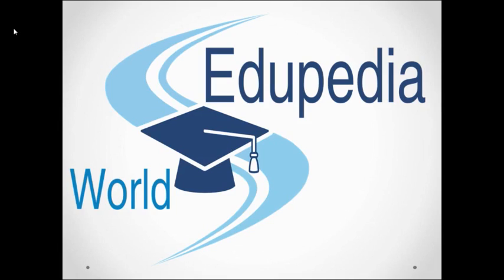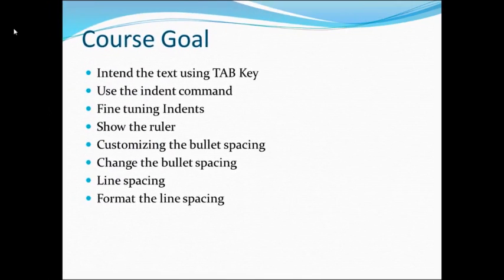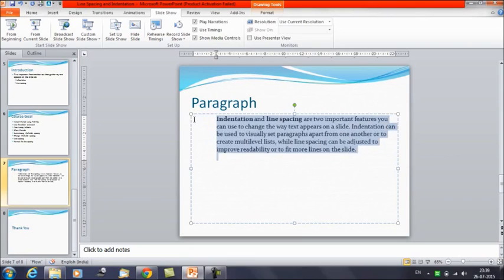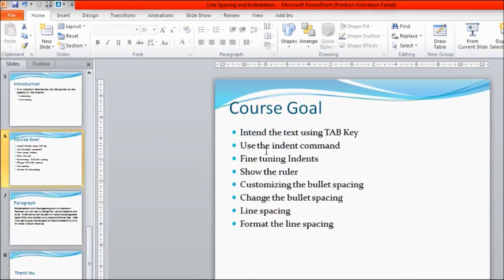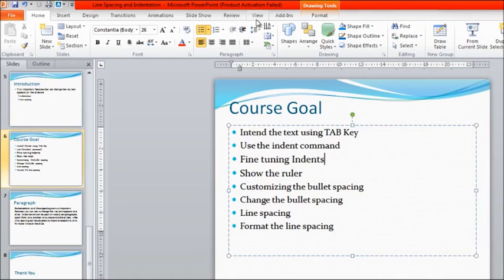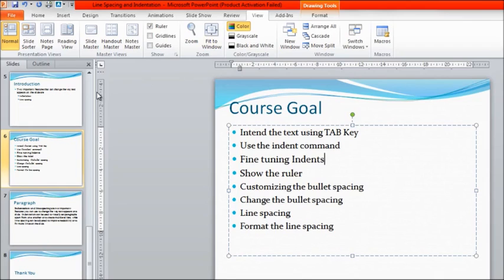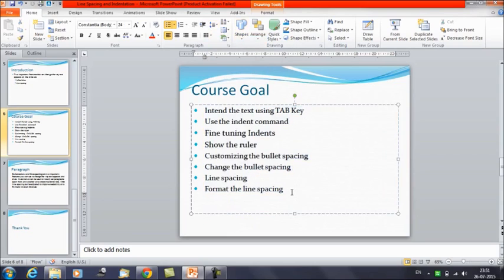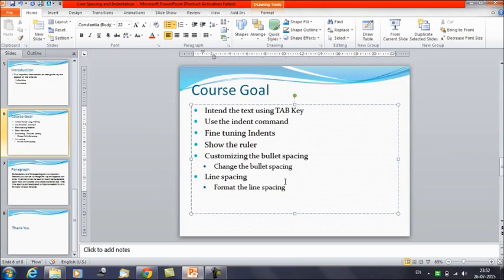Powerpoint : Line Spacing and Indentation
Microsoft Powerpoint : Line Spacing and Indentation

Introduction
Indentation and line spacing are two important features you can use to change the way text appears on a slide. Indentation can be used to visually set paragraphs apart from one another or to create multilevel lists, while line spacing can be adjusted to improve readability or to fit more lines on the slide.

In this lesson, you will learn how to indent text and modify the line spacing. (0:10 - 1:15)
To indent using the Tab key:
A quick way to indent is to use the Tab key. In a normal paragraph, this will create a first-line indent, but if the paragraph is part of a bulleted or numbered list, the entire paragraph will be indented.
Place the insertion point at the very beginning of the paragraph you want to indent.
Press the Tab key. The paragraph will now be indented. (1:18 - 2:01)
To use the Indent commands:

If you want to indent all of the lines in a paragraph, you can use the Indent commands on the Home tab. For lists, the Indent commands work the same way as the Tab key.

Select the text you want to indent.
On the Home tab, click the Increase Indent command to increase the indent or the Decrease Indent command to decrease the indent.
The selected text will update to reflect the new indent. (2:02 - 3:02)

Fine-tuning indents

Sometimes you may want to fine tune the indents and tabs in your presentations. You can do this by adjusting the indent markers and tab stops on the ruler. By default, the ruler is hidden, so you'll first need to show the ruler.

To show the ruler:

Select the View tab.
Click the Ruler check box in the Show/Hide group if it is not selected. The ruler will appear. (3:03 - 7:30)

Customizing bullet spacing

When working with lists, PowerPoint allows you to adjust the space between a bullet and the text by using the first-line indent marker or the hanging indent marker. The ability to increase and decrease the indentation allows you to customize lists to meet your needs.

To change bullet spacing:

Select the lines you want to change.
On the ruler, drag the first-line indent marker to the right or left. The bullet will move independently from the text. Alternatively, you can drag the hanging indent marker to move the text without moving the bullet. (7:31 - 9:28)

Line spacing

PowerPoint allows you to adjust the amount of space between each line in a paragraph. You can reduce the line spacing to fit more lines on a slide, or you can increase it to improve readability. PowerPoint may automatically change the font size when you adjust the line spacing, so increasing the line spacing too much may cause the text to be too small.

To format line spacing:

Select the text you want to format.
Click the Line Spacing command in the Paragraph group on the Home tab.
Select the desired spacing option from the drop-down menu. (9:29 - 11:50)